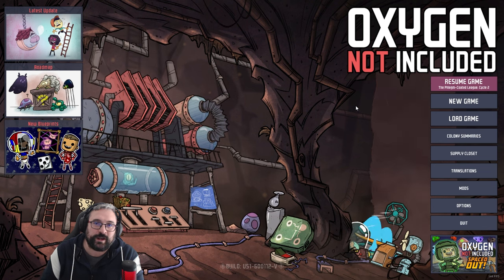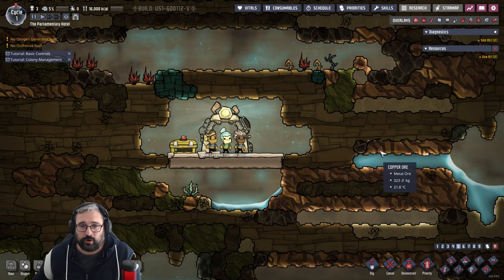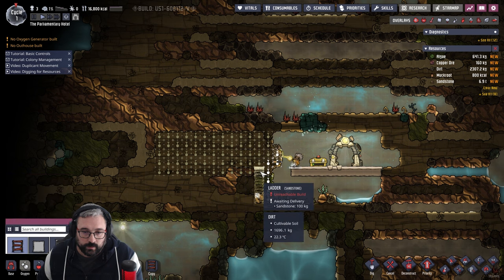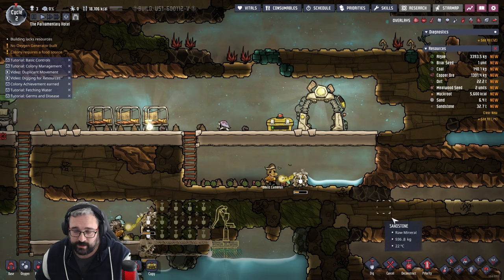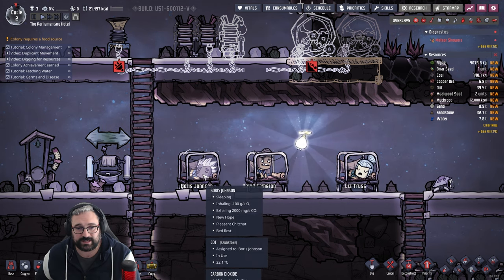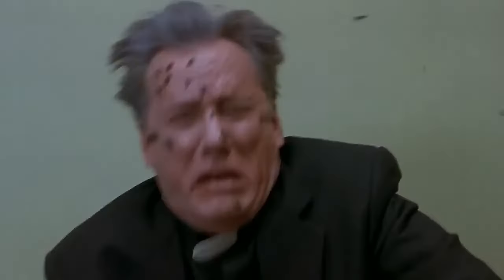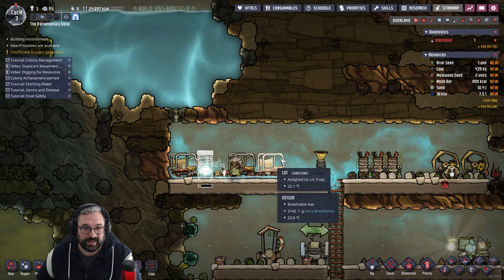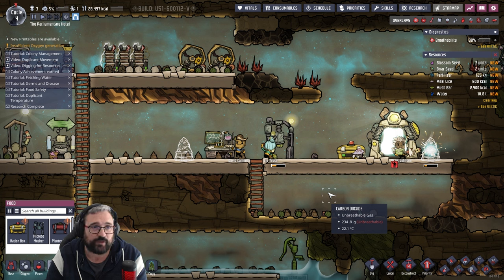What Would Happen If UK Politicians Had To SURVIVE Underground? | Oxygen Not Included | Part 1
One of those games where I should have played a lot more than I have, so I thought I would start a brand new series which sees UK Politicians take the plunge and try to survive a few miles underground !